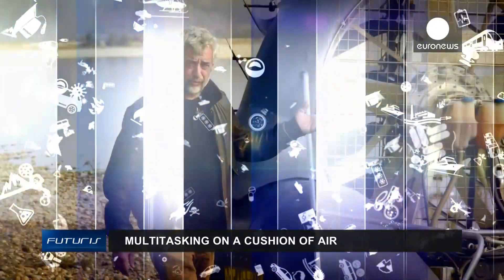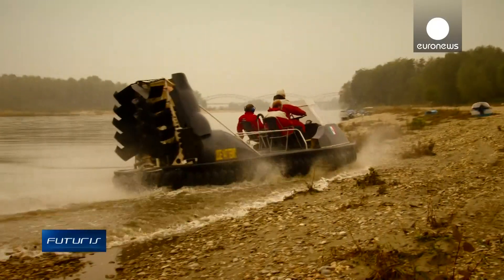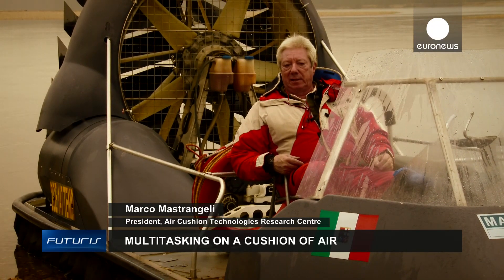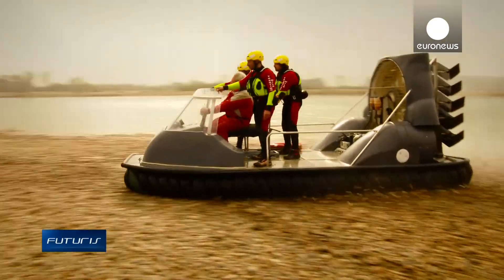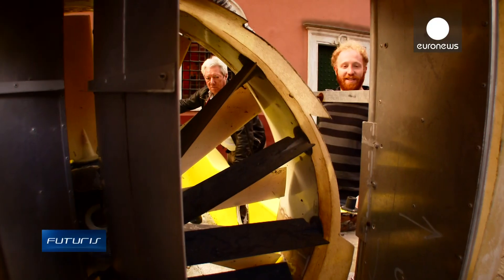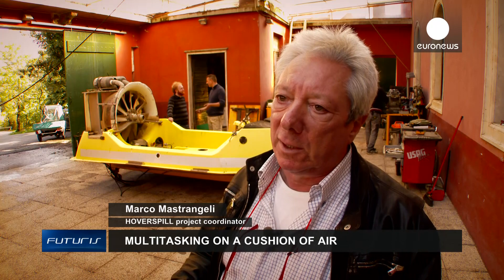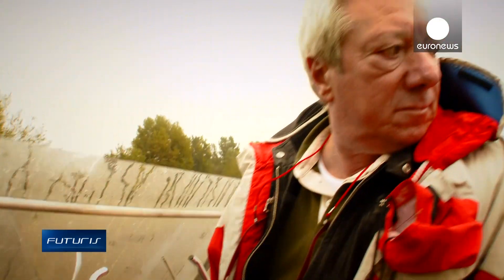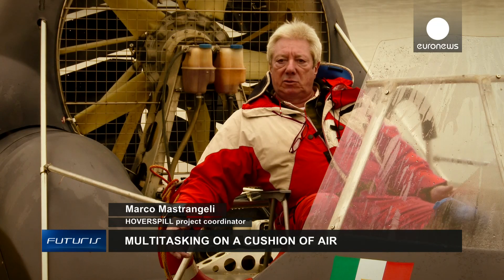Hovercraft innovation: multi-tasking on a cushion of air - Futuris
Some 50 years after its first appearance, the hovercraft has a role as a versatile and adaptable vehicle, particularly in emergency situations. Riding on a cushion of air and driven by a propeller, it moves on water and on land, getting to places where boats or cars cannot.

At a "European-backed research site" on the river Po in Italy several innovations have made this complex machine easier to operate. Angelo Odetti, a naval engineer, with Hovertech Ltd…